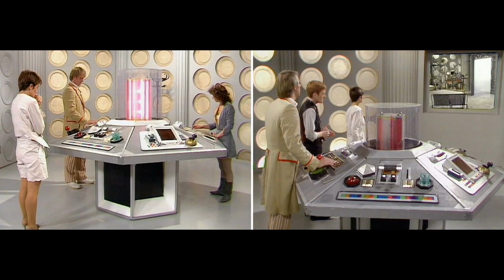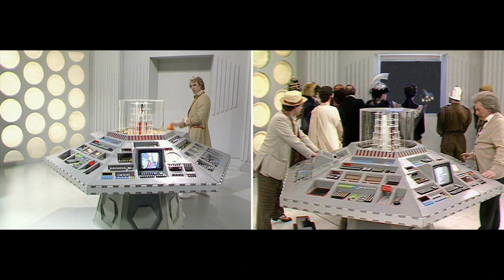Doctor Who TARDIS Interiors ranked from Worst to Best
Sorry for the wait. Here's another ranking video. This time I'm ranking (what I consider to be) the main 12 TARDIS interior design we've had over the years.